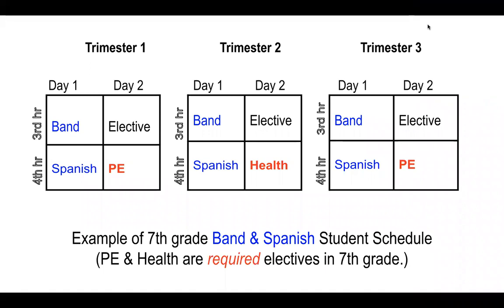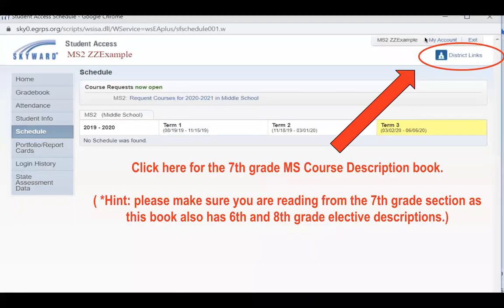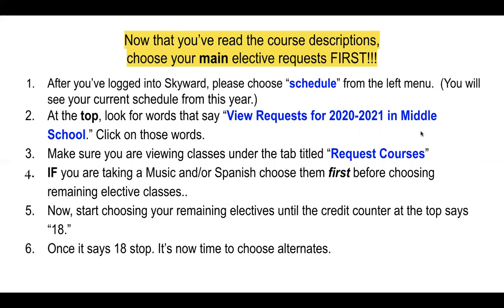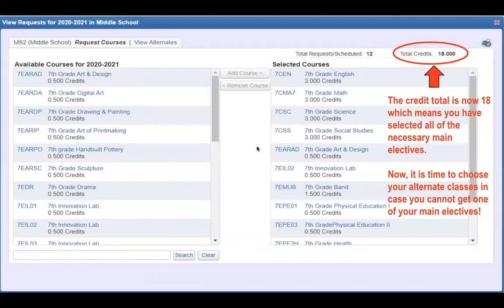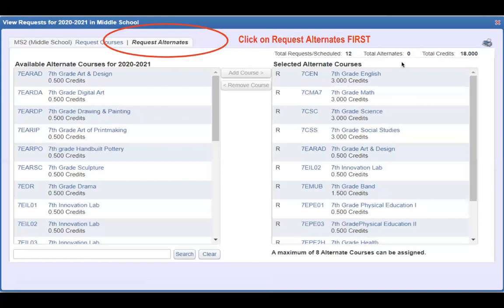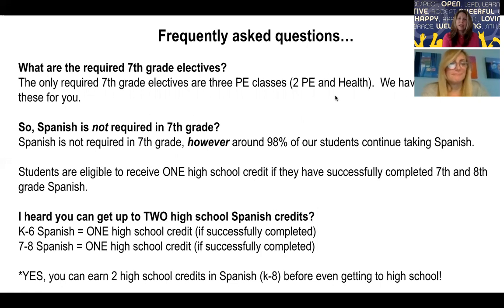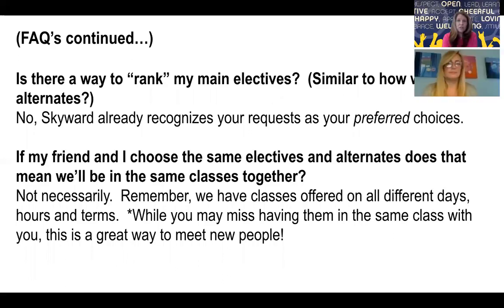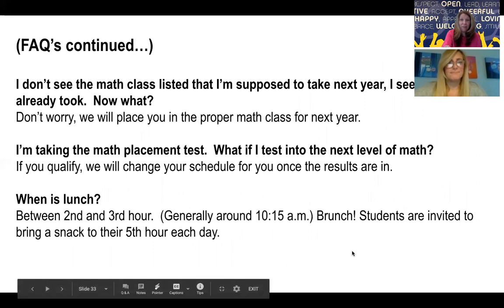6th to 7th Grade Course Selection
Please watch this to guide you in selecting courses for next year.